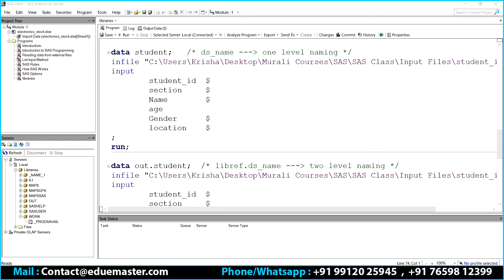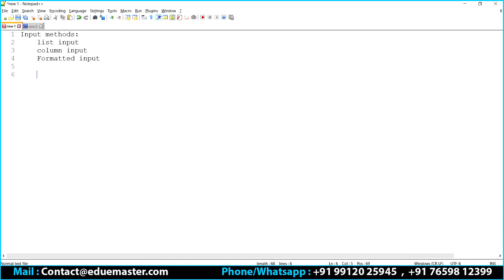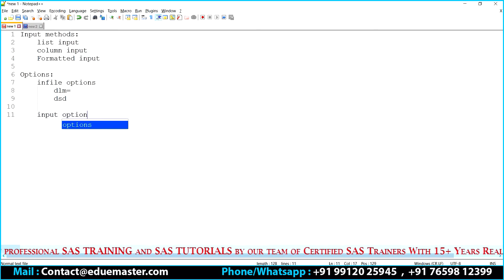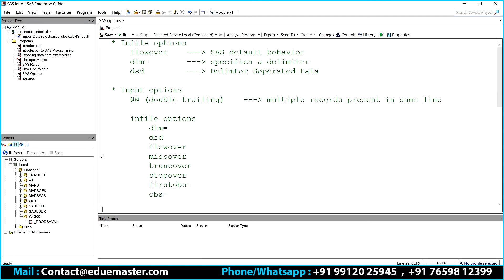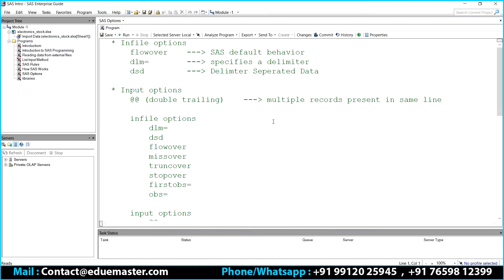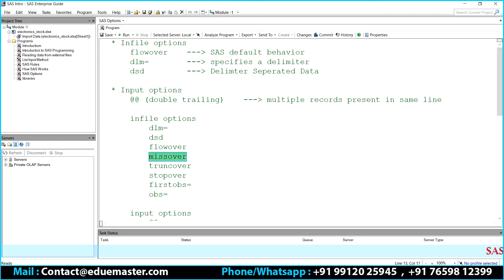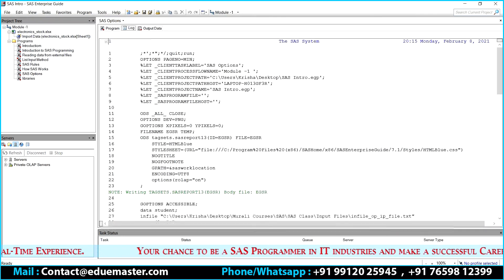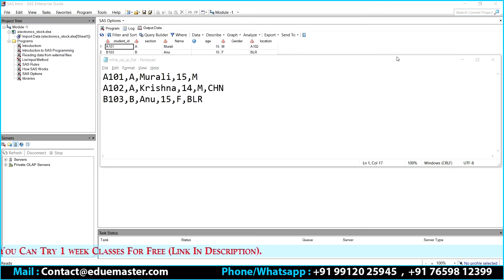SAS Tutorial For Beginners👌SAS Infile Options - DLM, DSD, MISSOVER, TRUNCOVER, STOPOVER👍 Video- 19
SAS Tutorial For Beginners SAS Infile Options - DLM, DSD, MISSOVER, TRUNCOVER, STOPOVER Video Where Are SAS Libraries Stored Libname in SAS video How To Create Permanent SAS Library Video Infile Options in SAS What Are The Phases of DATA Step Processing Detailed Explanation Video How SAS Works - Data Step Processing Never Before Explanation Video SAS Programming For Beginners How To Read data From External Files in SAS Input Methods Video How Many Ways We Can Read Data Into SAS Input Methods Video Reading data from external files in SAS SAS Programming Tutorial For Beginners, What Kind Of Data We Can Deal With SAS.SAS Data Types Video -Clinical SAS Programming Tutorial For Beginners Learn SAS Programming From The Beginning For Free By Real-time Experts.SAS Programming Tutorial For Beginners Training Video Provides Complete SAS Software Programming Training Full SAS Courses like Base SAS, Advanced SAS Clinical SAS (CDISC, SDTM, ADaM) Training with Real-Time Analytics with SAS Projects and SAS Programming for SAS Career beginners. Our Online SAS Training 100% job Oriented, that's why all SAS programming tutorials completely Based on Real-time projects for data analytics with SAS. This online SAS Training provided by certified SAS trainers who having 15+ Years of real-time experience. Training will be in such a way that even a layman can understand Complete SAS Program and Any graduate can learn SAS programming without any programming language knowledge.
If you have any Queries Register Now For Live Demo

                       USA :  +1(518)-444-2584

If you Beginners to SAS, don't know how to learn SAS easily? Then you are at the right place. our online SAS training Institute from Hyderabad India gives you confidence from the beginning to clear SAS certification and to get SAS jobs and once you get the job we provide job support also.
Our SAS Training institute provides placements to the students after completion of the SAS Course with MN C's as we have a tie-up with various organizations. If you really want to go for a good career as a SAS Programmer or SAS Analyst, take a step ahead and join our online SAS training classes without any programming language. We will take care & help you in building your career as a successful SAS professional. The only thing you have to do practice with our SAS Tutorials, Premium books, SAS Projects, SAS tasks with strong dedication and determination.

Why SAS Is the Analytics Leader?
Nowadays Data Analytics is a rapidly growing field so this Business Intelligence domain has emerged as the most profitable option among the current breed of IT graduates or any graduates. SAS stands for Statistical Analysis System, which is an integrated system of software products provided by SAS Institute from NJ, to perform management, data entry, retrieval, mining, report, writing, and graphics.
SAS Software Mainly used for:
• Extensively used for project management and operations research.
• Widely used for forecasting, business planning, and decision support for its accurate results.
• SAS Provides Data warehousing (extract, transform & load).
• The best tool for application development and quality improvement.
• Remote computing ability and platform independence are Additional benefits of SAS.
• SAS business solutions collaborate in such areas as human resource management, customer relationship management, business intelligence, financial management and more
• Used in the analysis of report generation and results in clinical trials in the pharmaceutical industry.

Why Learn SAS?
SAS Software comprises multi-engine architecture for better reporting and data management. SAS Programming training makes students for rewarding and very high paying careers as SAS programmer, SAS analyst, developer or consultant.

There are several Online SAS courses that prepare users for the certification exams. In recent days many SAS programmers have taken these courses, some experienced Programmers just take the exams, and there are many other SAS professionals who are experienced but not SAS certified.

Recent surveys reveal, about 80,000 more SAS Programmers and SAS Analysts will be required in the next couple of years. Moreover, SAS consultants are paid the huge bucks when compare with other software technologies.